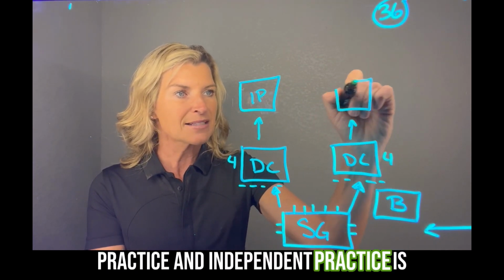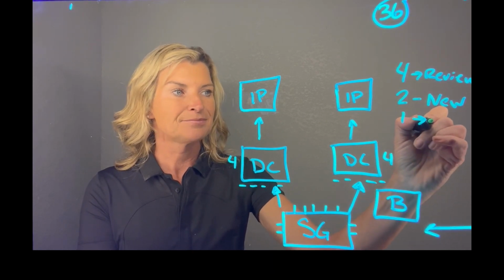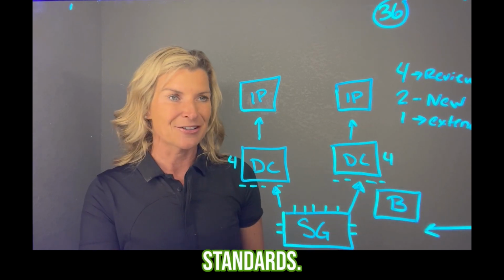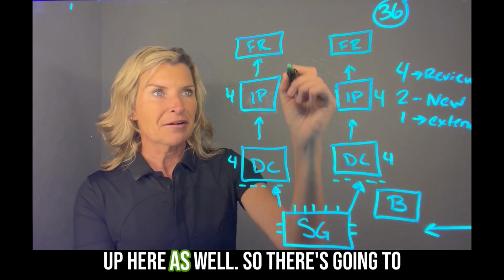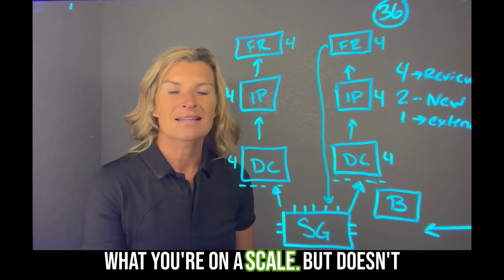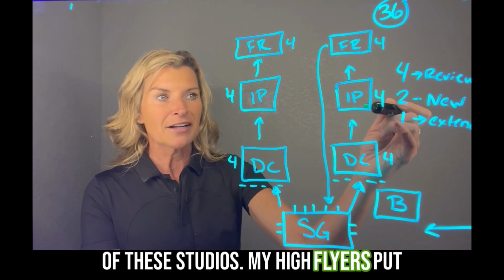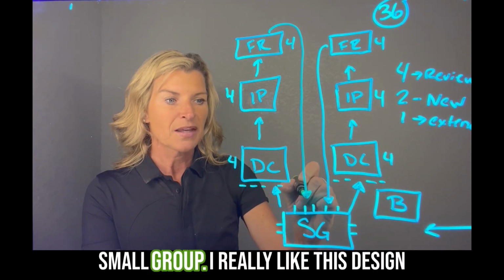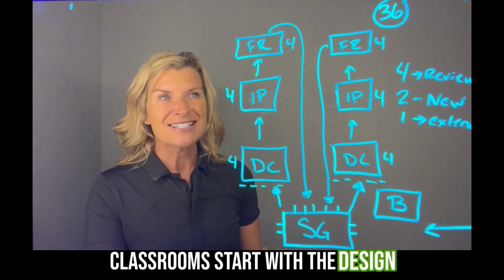How to Design Large Classrooms for Learning Studios: Keep Students Engaged & On Task!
🎯 How to Design Large Classrooms for Learning Studios
Transform your large classroom into a high-engagement, student-centered space using the power of Learning Studios! In this video, I’ll walk you through how to divide your room, organize studios, and manage transitions to keep students on task and learning—all while reducing stress and increasing ownership.

👇 In This Video, You’ll Learn:
✅ How to split your classroom into two sides for smoother rotations
✅ The purpose of each Learning Studio: small group, digital, independent, and future-ready
✅ Smart tips for backpack placement to avoid distractions
✅ Layout ideas that promote flow and structure in large classes

🖥️ Filmed using the eGlass lightboard for an interactive and visual teaching experience.

✏️ Download our Field Guide for the 12 Elements of Student Engagement and Ownership – a must-have for every educator redesigning their classroom!